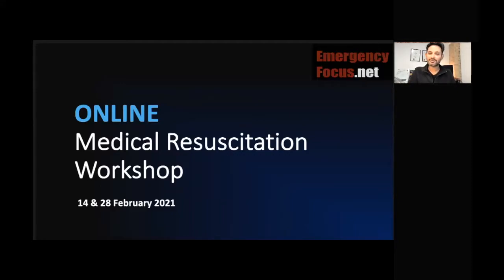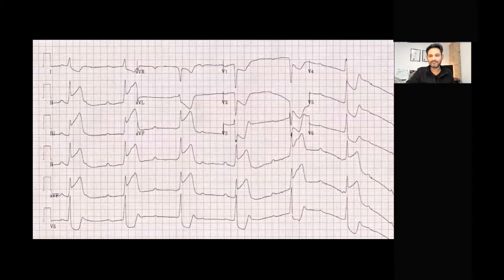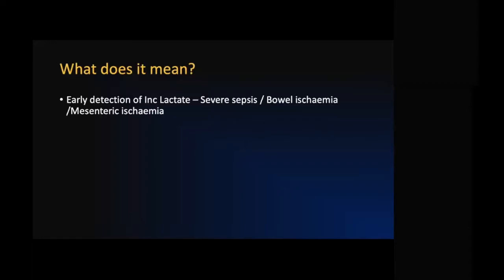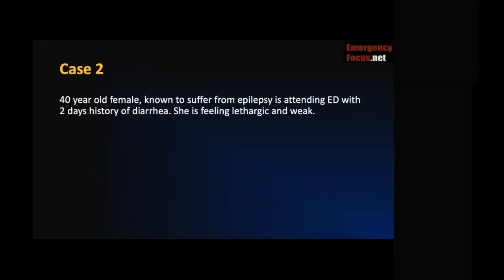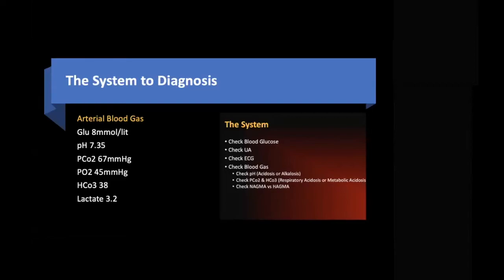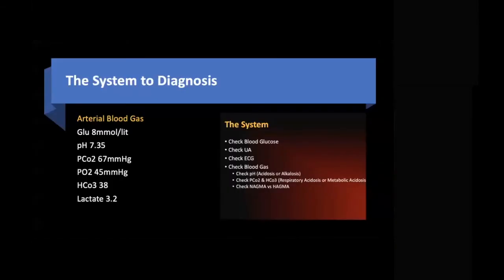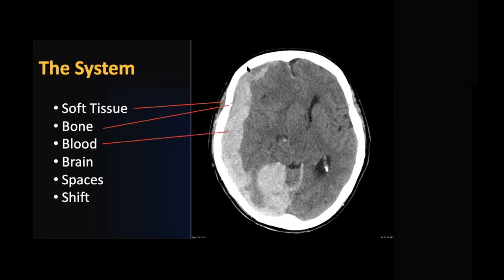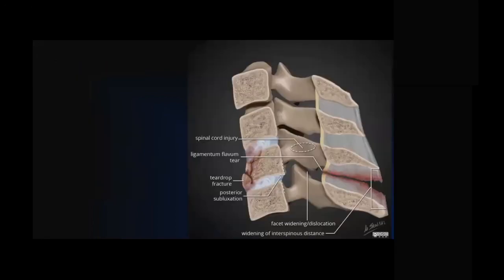Resuscitation Workshop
𝗘𝗺𝗲𝗿𝗴𝗲𝗻𝗰𝘆 𝗙𝗼𝗰𝘂𝘀 | 𝗗𝗮𝘆 𝟭 𝗛𝗶𝗴𝗵𝗹𝗶𝗴𝗵𝘁𝘀
𝗘𝗖𝗚 | 𝗠𝗲𝘁𝗮𝗯𝗼𝗹𝗶𝗰 | 𝗥𝗮𝗱𝗶𝗼𝗹𝗼𝗴𝘆
Online Resuscitation Workshop is a 6 hour workshop conducted over 2 days. Day 1 is all about developing a SYSTEMATIC approach to problems with relevance to Clinical CASE based examples for interpretation of ECGs, CT, X-Rays  and Blood gases. Day 2 is putting your learning to test by using 5 point strategy solving simple to most complex clinical cases
𝗖𝗼𝗻𝗰𝗲𝗽𝘁𝘂𝗮𝗹 𝗹𝗲𝗮𝗿𝗻𝗶𝗻𝗴
It's important to note even in the fellowship exam, the best performing candidates are the one with good foundation, solid concepts and organised approach when given clinical scenarios.
𝗕𝗲𝘀𝘁 𝗶𝗻𝘁𝗲𝗿𝗮𝗰𝘁𝗶𝘃𝗲 𝗼𝗻𝗹𝗶𝗻𝗲 𝗹𝗲𝗮𝗿𝗻𝗶𝗻𝗴 𝘁𝗼𝗼𝗹
Resus Workshop is amongst the most popular workshop along with  Communication Skills, Medical Application CV and Medical Interview, Medical Documentation workshops all delivered through our comprhensive 8 week Clinical Orientation Programme